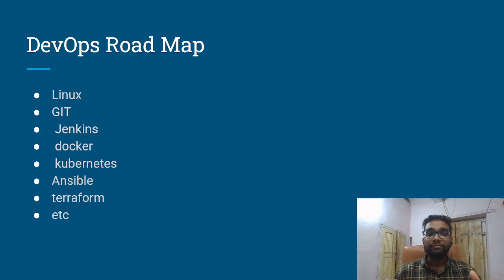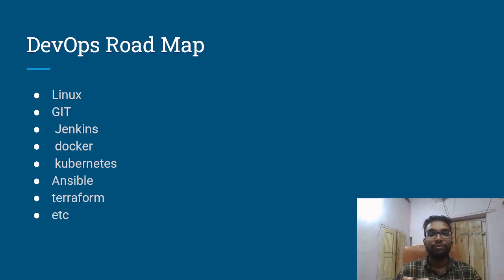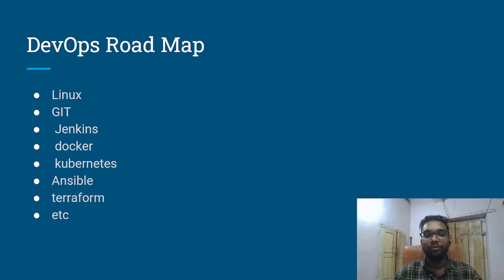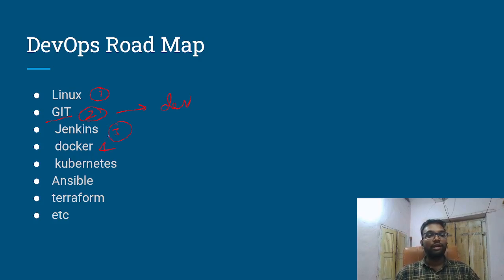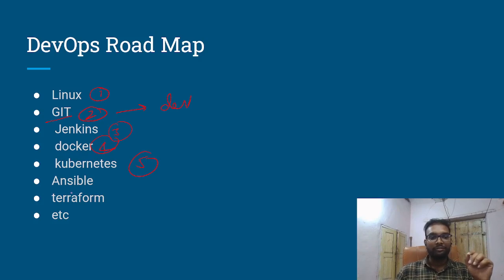DevOps Road Map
1. Linux
2.GIT
3. jenkins
4, docker
5. kubernetes
6. ansible
7. terraform
etc